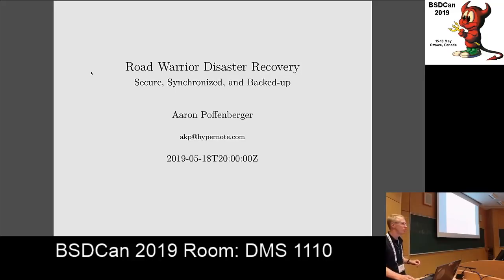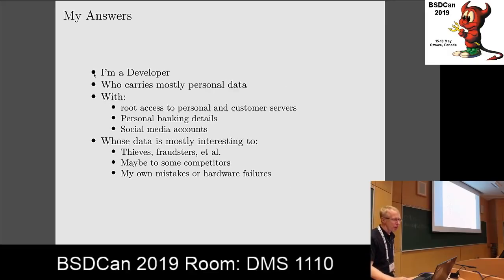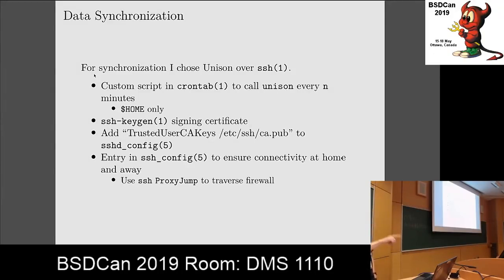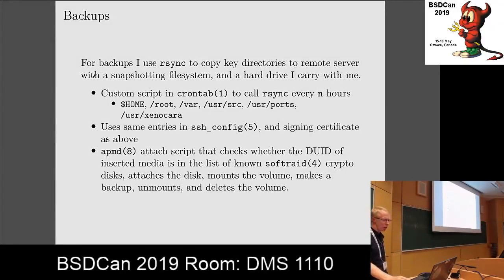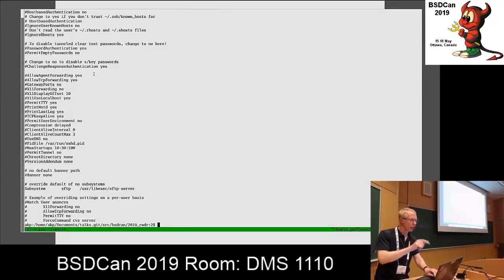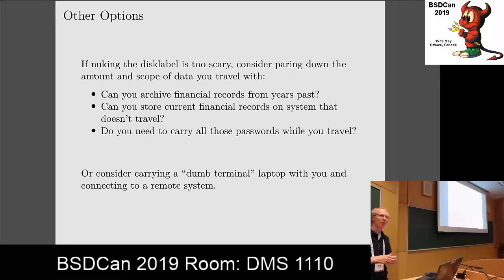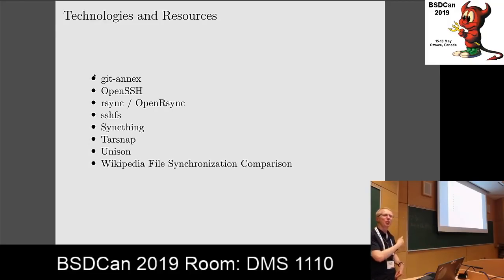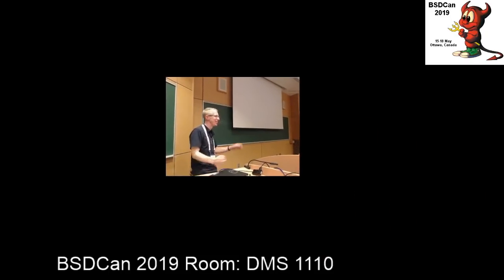Road Warrior Disaster Recovery by Aaron Poffenberger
Many of us spend days and weeks planning, and implementing strategies for disaster recovery in the server room, whether corporate or personal. How many of us, however, can really say we're prepared to recover our primary computing system in the office ... or on the go? Or that it's secure enough that if it were lost, stolen, or seized we wouldn't lose important data, or lose sleep?

In this talk we'll look at the various strategies available to us to ensure our laptops are secure, synchronized, backed up and ready to recover.

Whether at the office or at home, we spend a lot of time ensuring our systems are secure and backed-up, ready to recover in case of disaster. When it comes to our workstations, which are often laptops, we've often done little more than enable full-disk encryption and perhaps the odd occasional rsync for backups.

Full-disk encryption is usually adequate protection against data loss due to opportunistic theft or casual loss. 10 years ago that might have been enough. But the times have changed.

Today our laptops carry more than just our working files. They often include the entire corporate code repository, passwords and authentication keys, as well as personal files and data. Are our portable computers hardened against directed attack? Are we prepared for border-patrol agents or other state officials demanding passwords or unfettered access to our computing systems ... or online accounts?

We're also more mobile. We expect to work when we want and where. How many of us can honestly say we could recover all -- or enough -- of our computing environment from bare metal in a day, half-day, or hour to be productive ... halfway across the globe?

In this talk we'll look at the risks to the vast amounts of data we so casually carry around. We'll review strategies and techniques to reduce or mitigate those risks, as well as prepare our systems for easier recovery, at rest or on the go.

We'll look at:

    Risks
    Machine physical security
    Encryption
    Data synchronization options
    On-the-go backup solutions
    On-the-go recovery
    Preparing to cross international borders